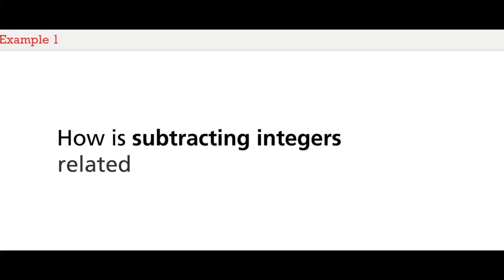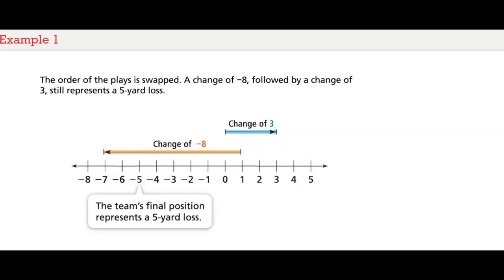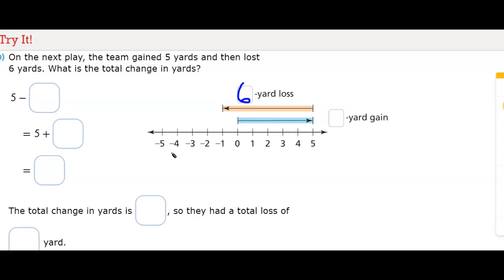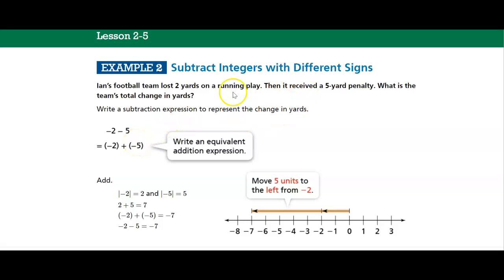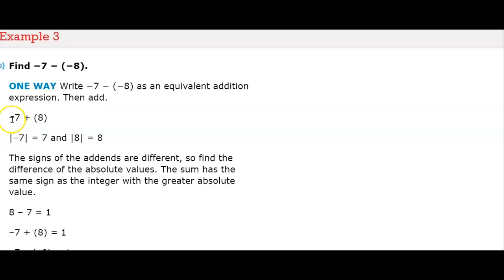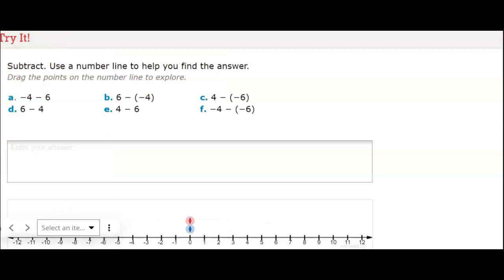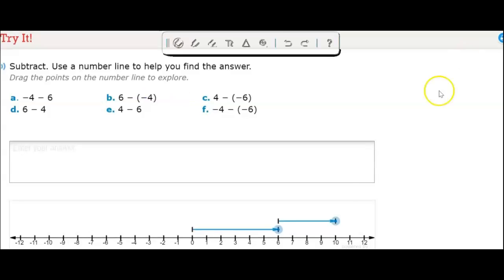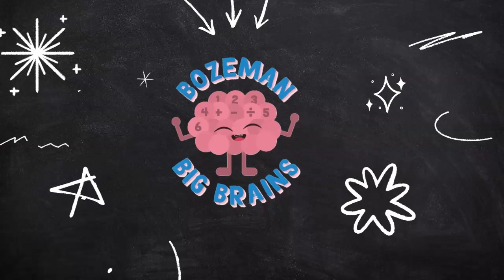2-5 Subtract Integers